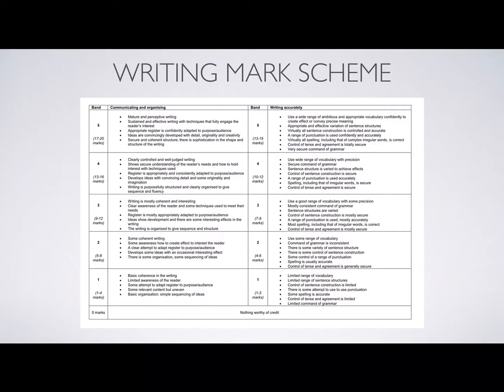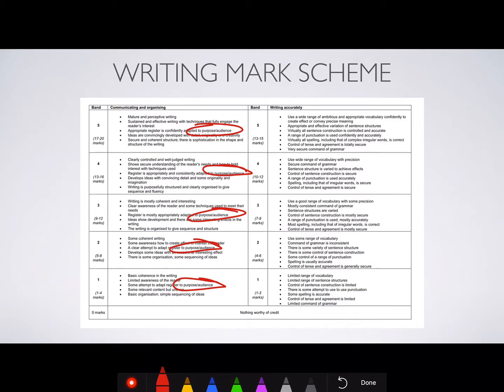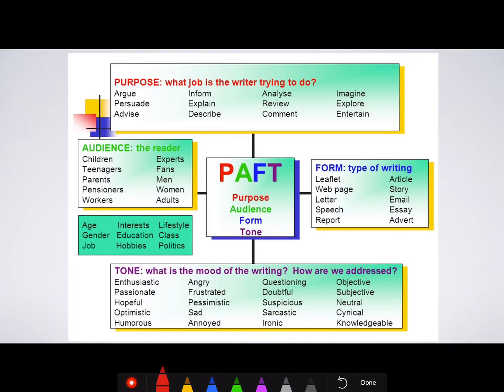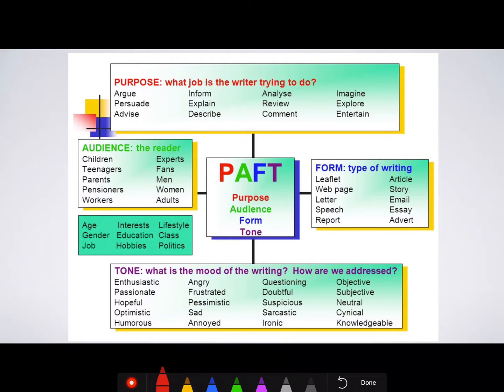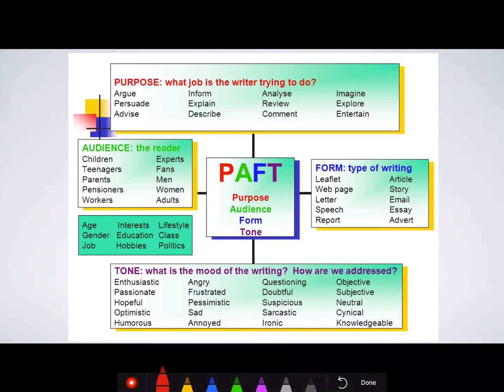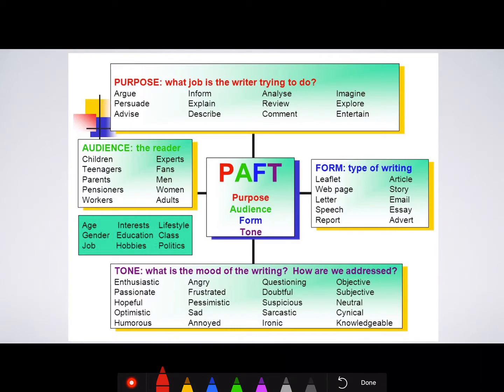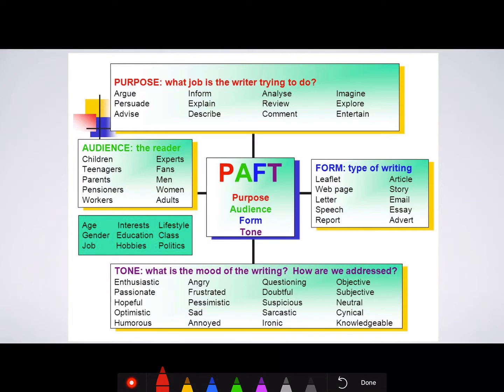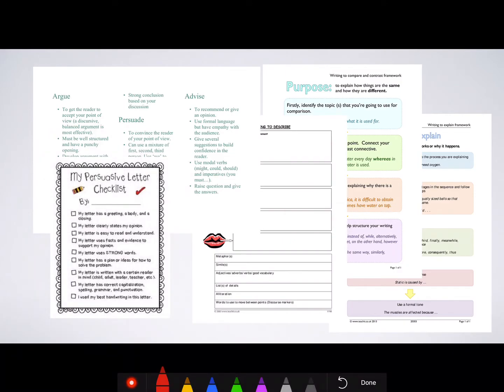Writing Skills: PAFT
Mrs Thomas talks you through PAFT and its uses in writing and reading questions.